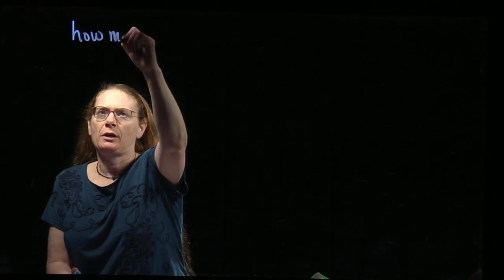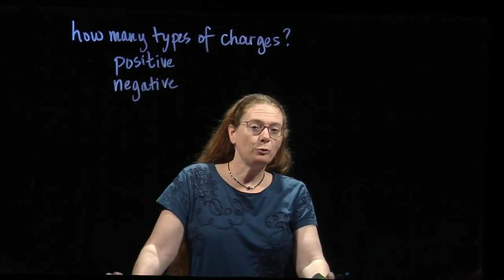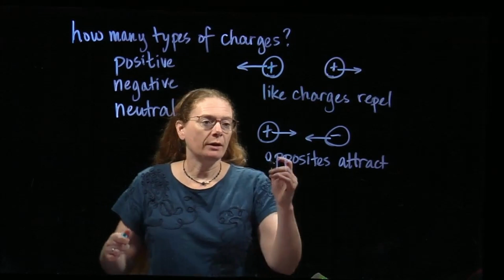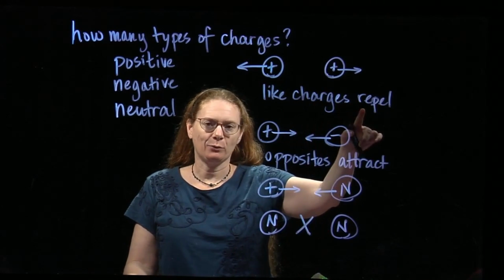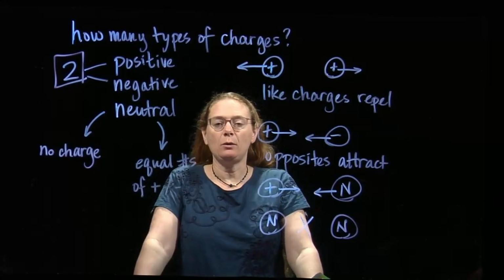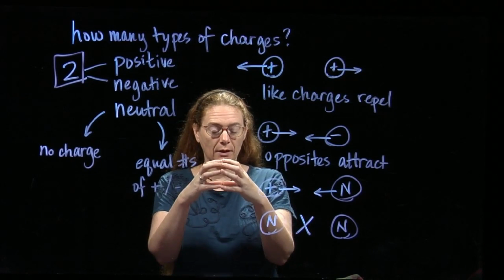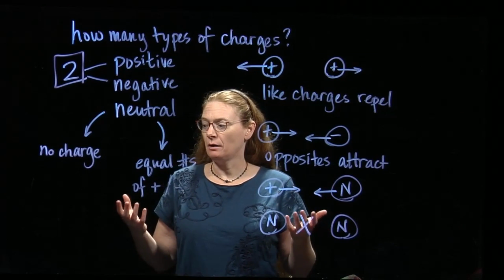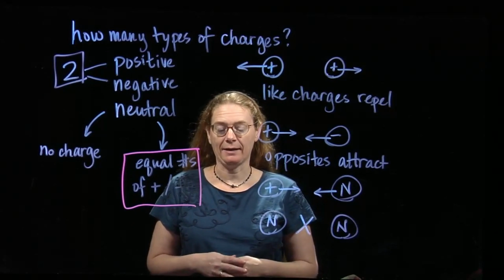Static Electricity Introduction: Types of Charge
How many types of charge are there? What do charges do to each other?
Positive/Negative/Neutral?
Opposites attract, likes repel